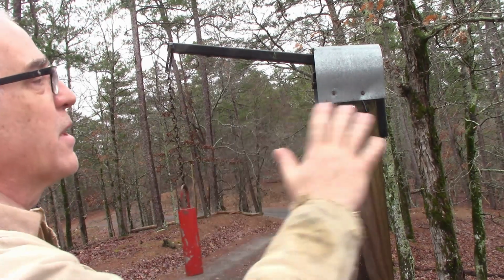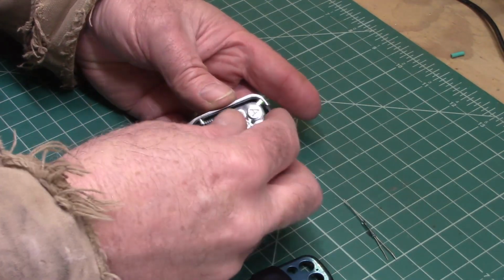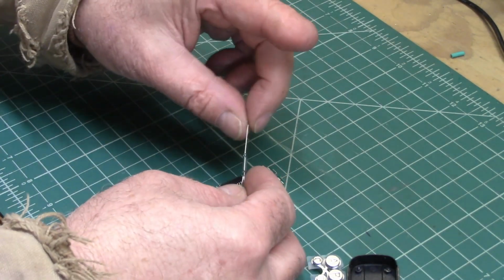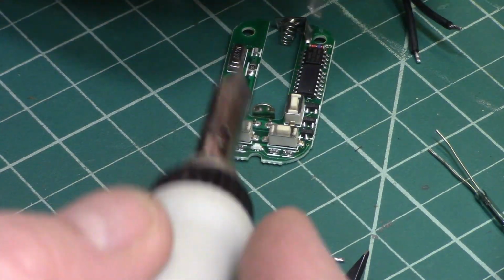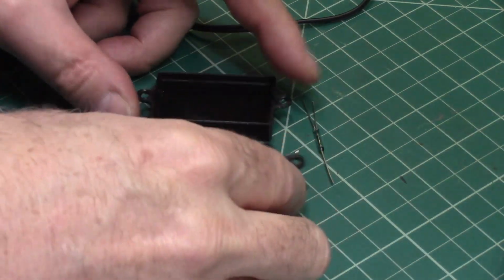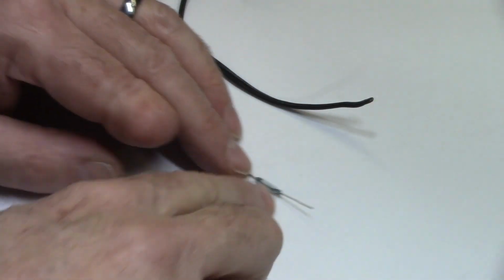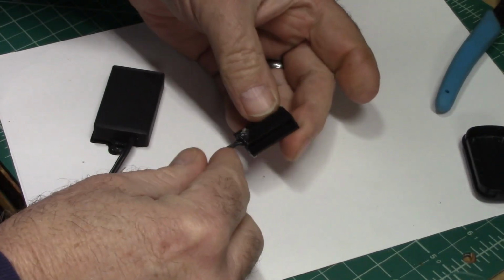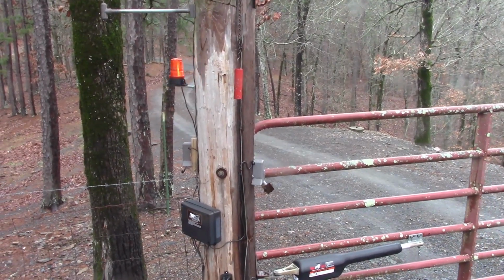DIY Wireless Gate Pull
How to make a low cost wireless gate pull.

Double throw reed switch
Normally open reed switch
433 Mhz remotes (make sure you get a remote that will work with your system)